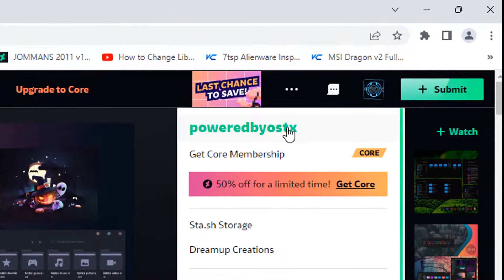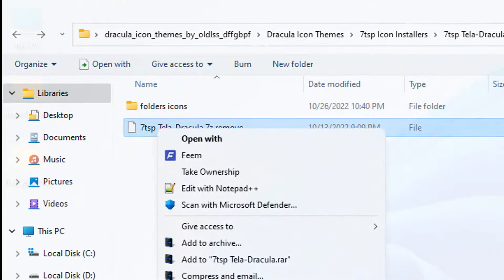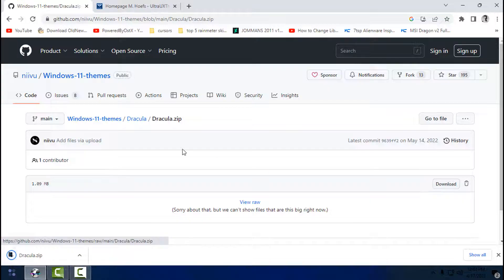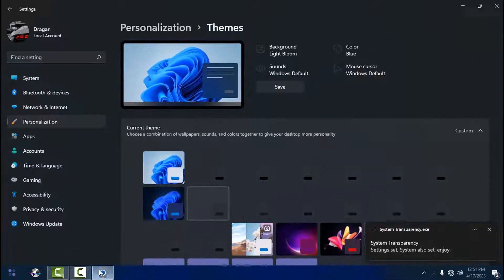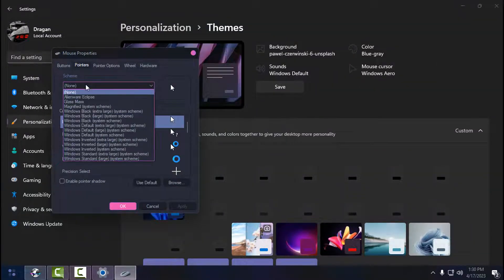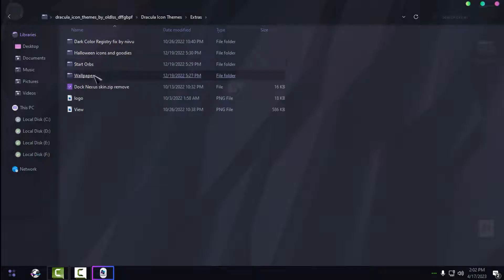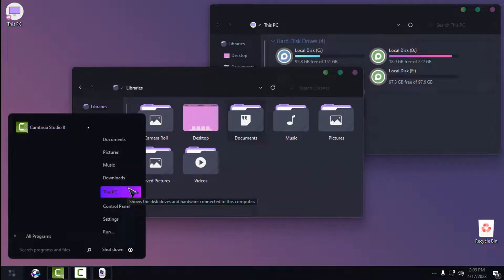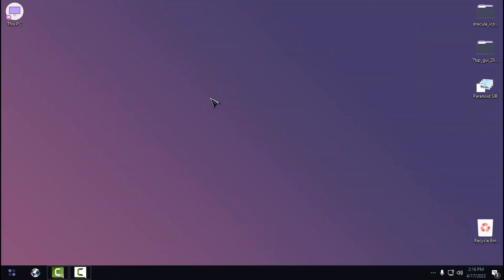Windows 11 desktop - How to customize Win11 with custom theme and custom IconPack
READ DESCCRIPTION!!!
CREDITS:
niivu for custom theme and Icons
Cerulean for music
oldlss for Icon pack

1st track: Cerulean - Andromeda
2nd track: Cerulean - Lost Isles
3rd track: Cerulean - Cerulean & Vokon - Atlas
-The 7tsp app is only for Windows 10 version from 1903 and up, it is also working on Win11

-If you encounter an error message stating, "Sorry, 7tsp only works with Windows Se7en!"
  Right click on 7TSP GUI & select properties.
  Under the Compatibility tab check the 'Run this program in compatibility mode for:' box from the dropdown menu select Windows 7 & click Apply.

-Location: C:\Users\Dragan\AppData\Local\StartAllBack\Styles